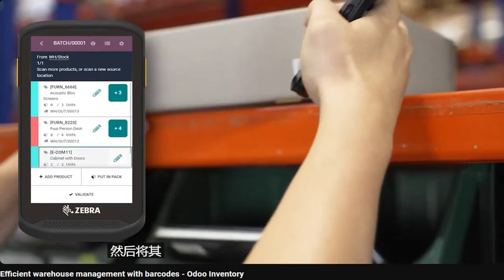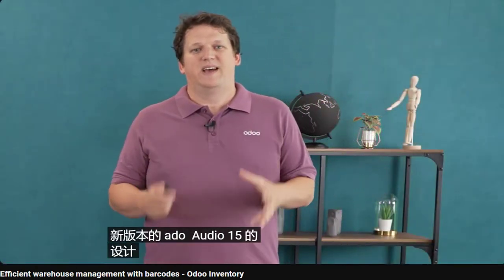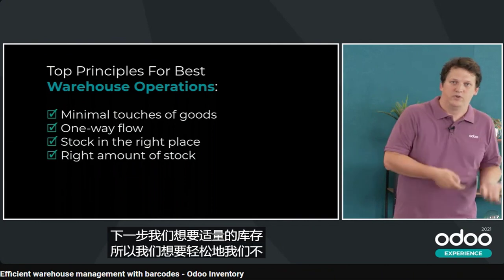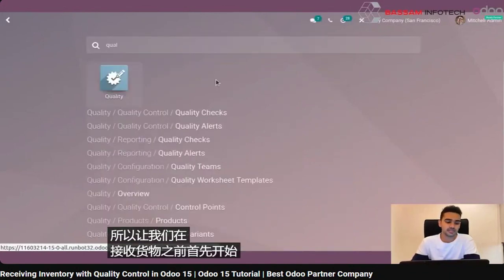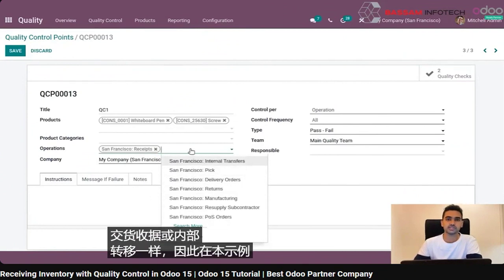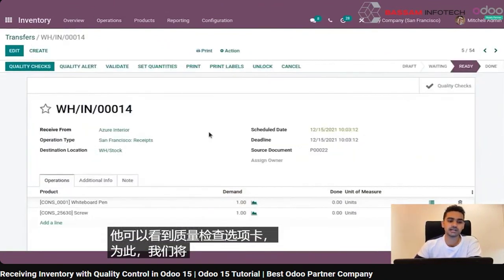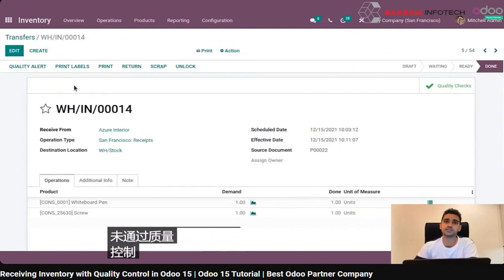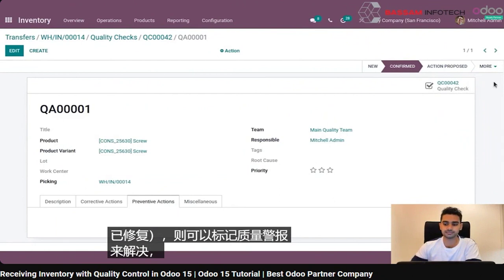錦林智造Odoo WMS解决方案+QC品管檢驗